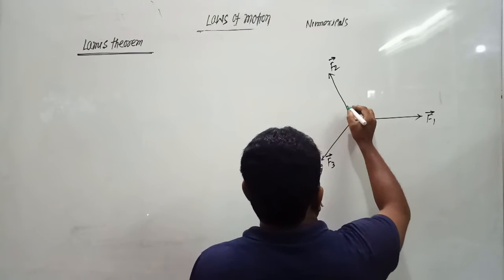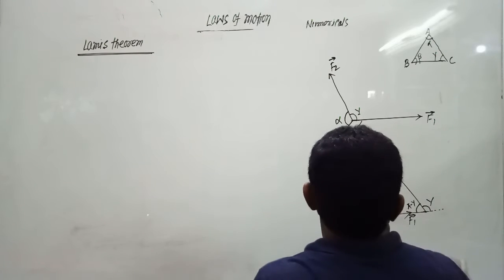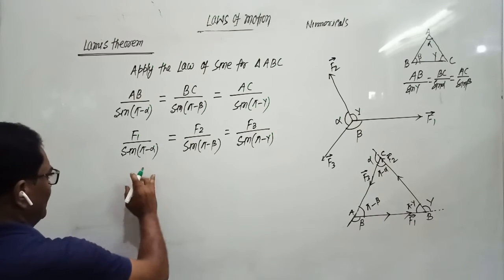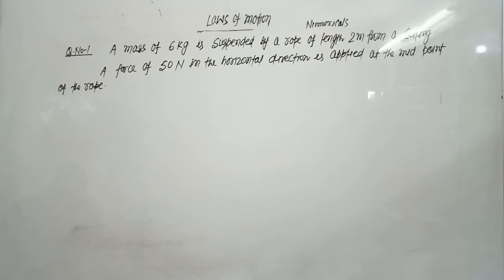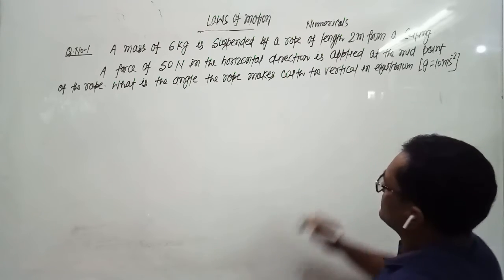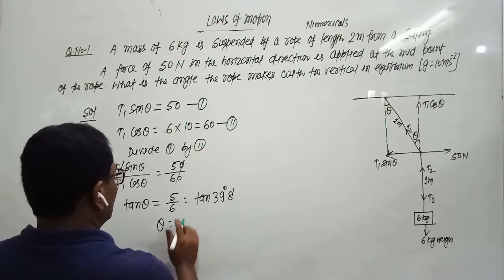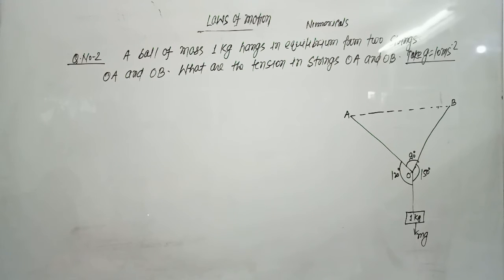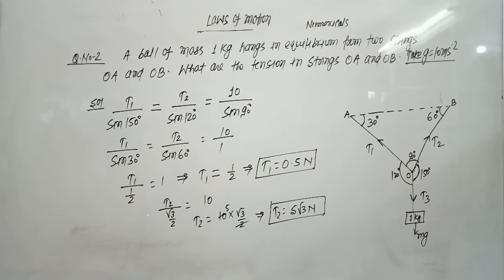Laws of motion |part17| class 11th physics